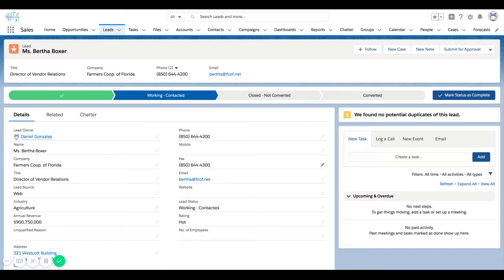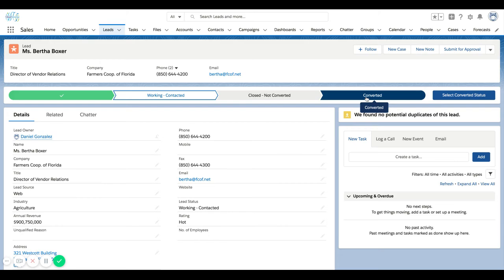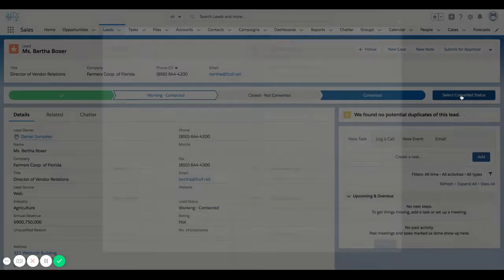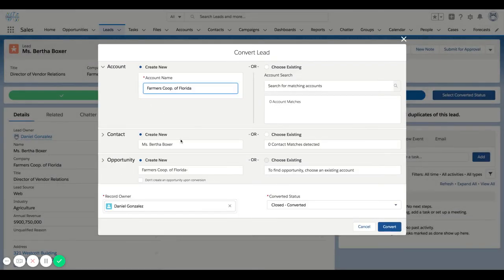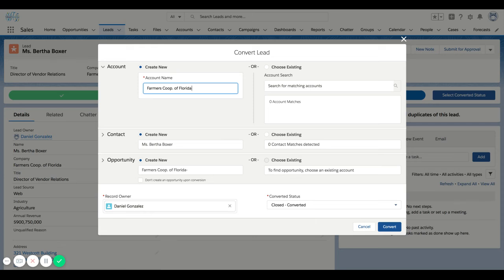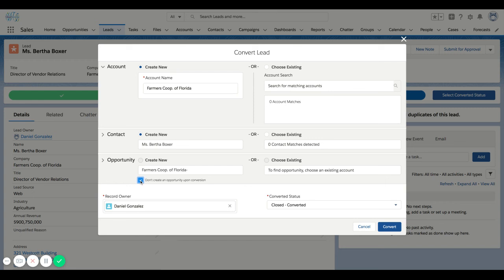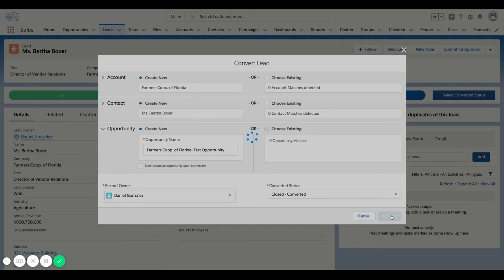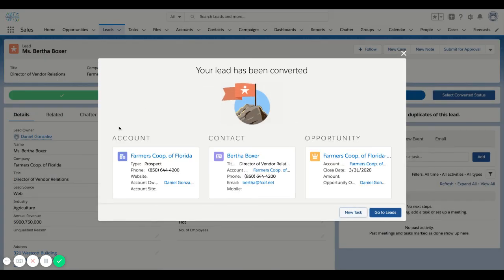Salesforce Lead Conversion Explained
Brief Explanation about Salesforce Leads & Lead Conversion